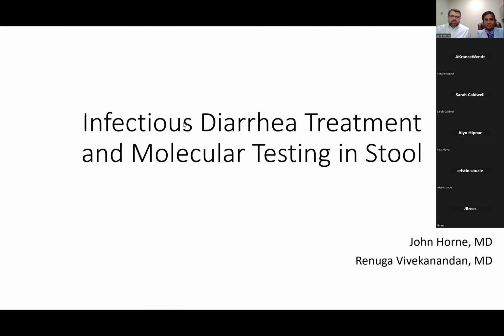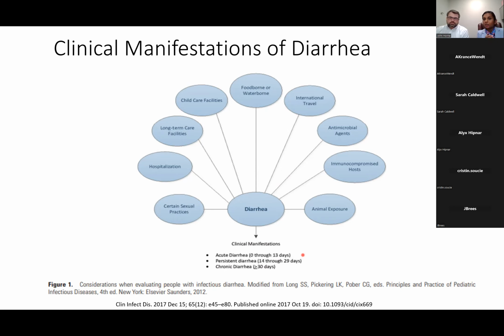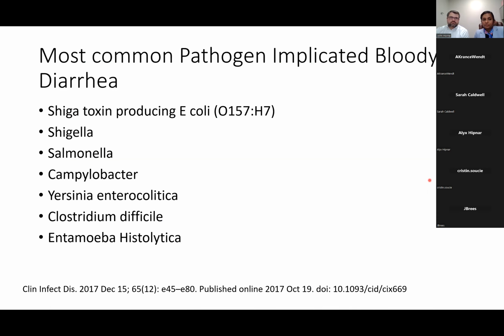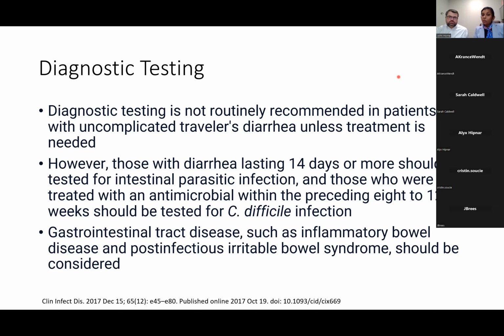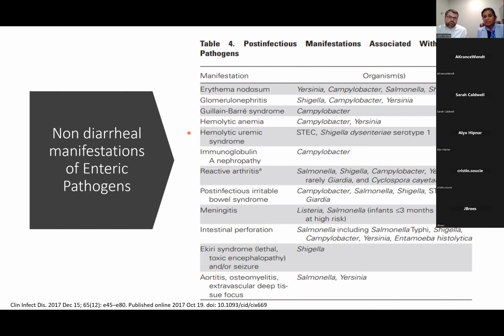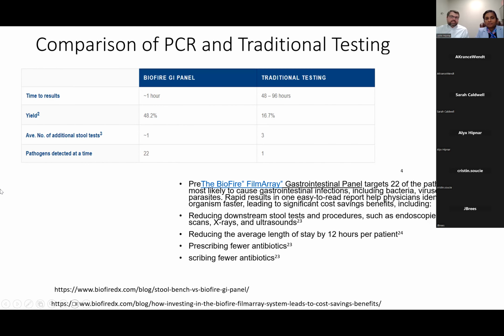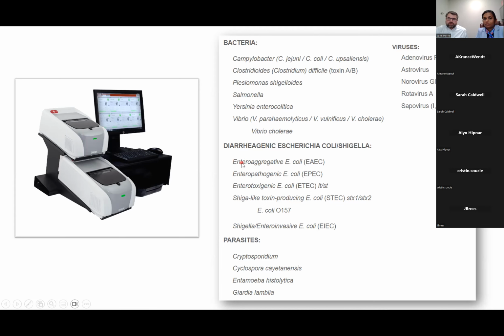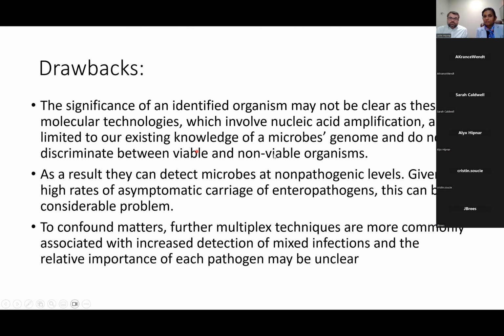Infectious Diarrhea Treatment and Molecular Testing in Stool